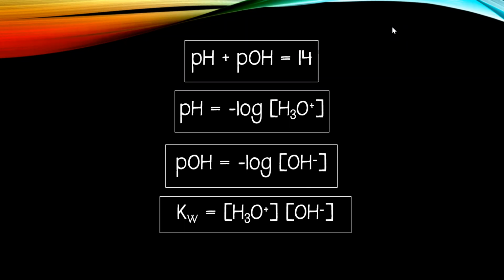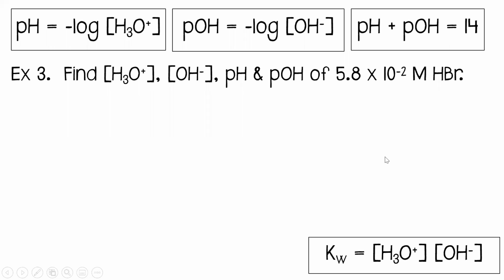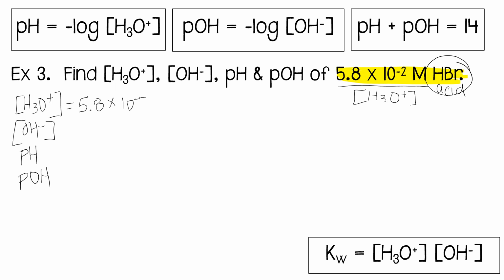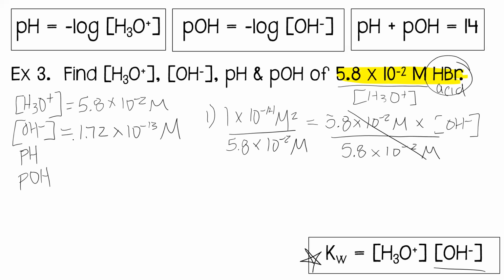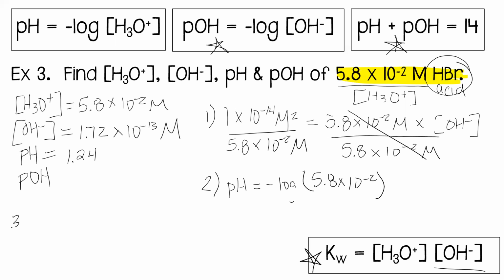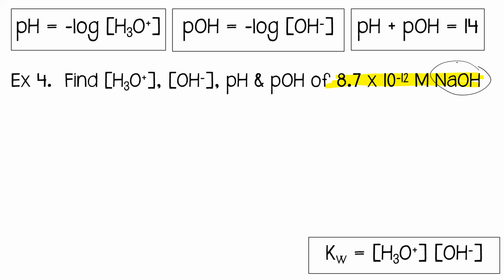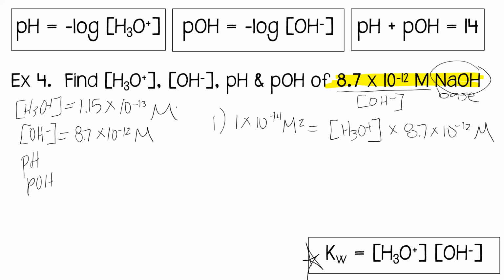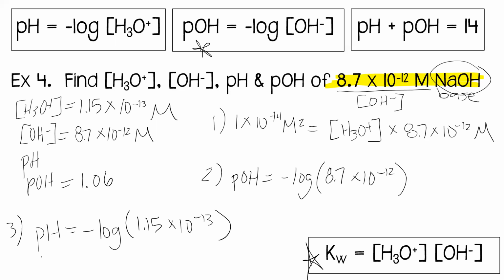Chapter 16.1 - 3. solving for [H3O+], [OH-], pH, pOH